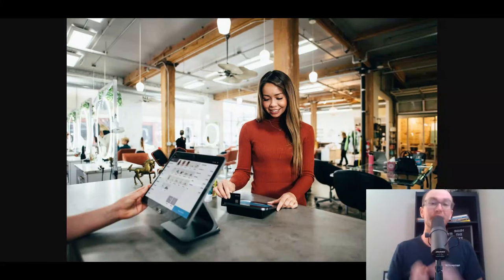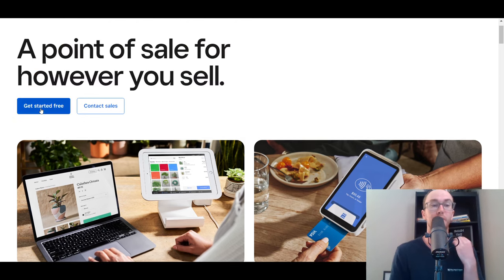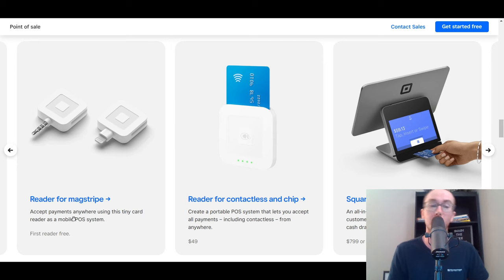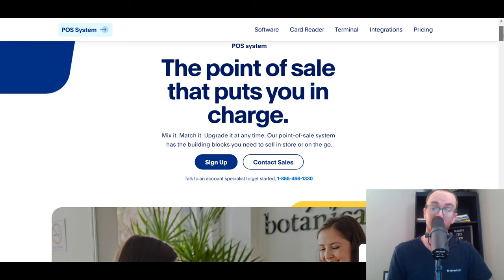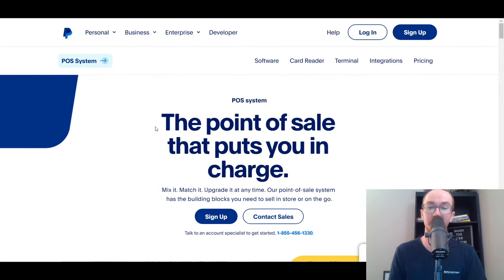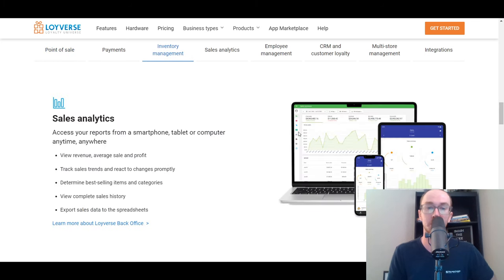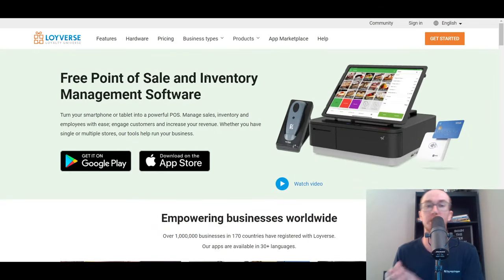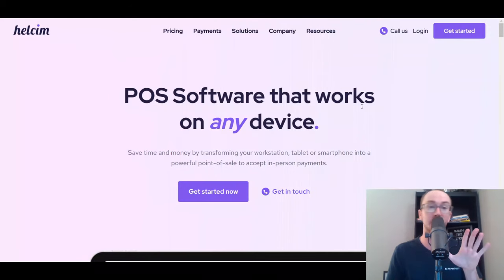6 Best Free POS Systems for Small Business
Here's a list of the best free pos systems for small businesses!

My ENTIRE Camera and Recording Equipment: